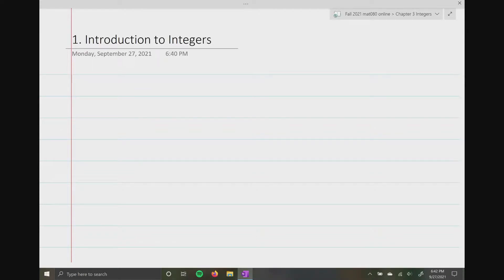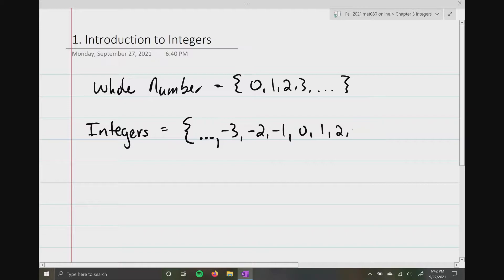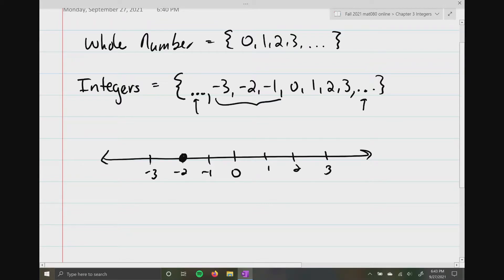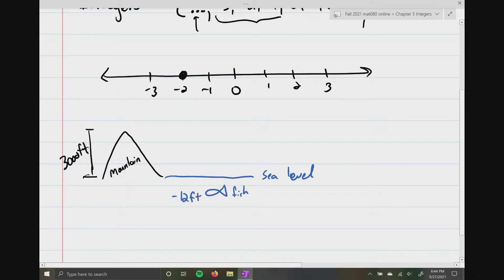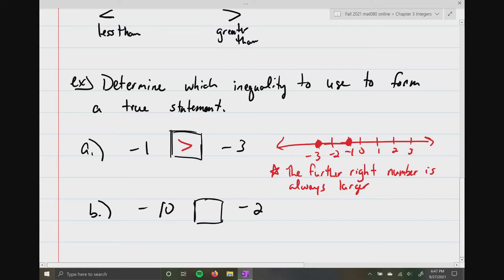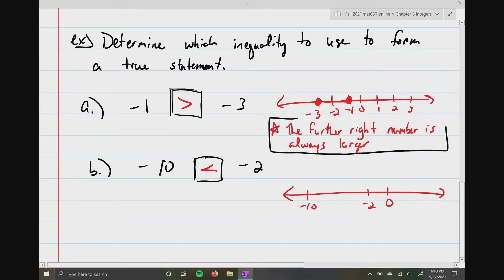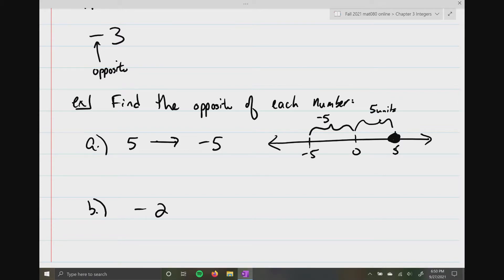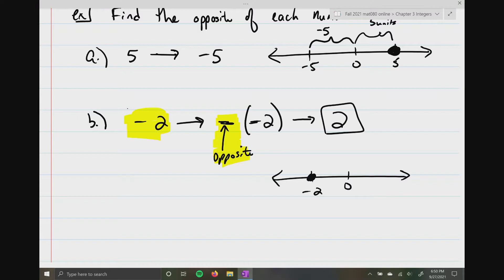MAT080 Chapter 3 Section 1 Intro to Integers